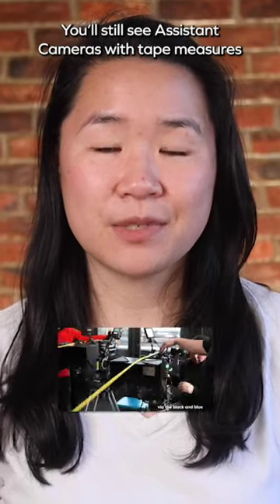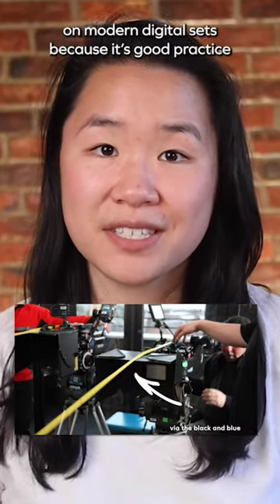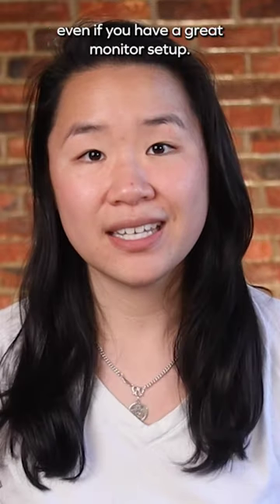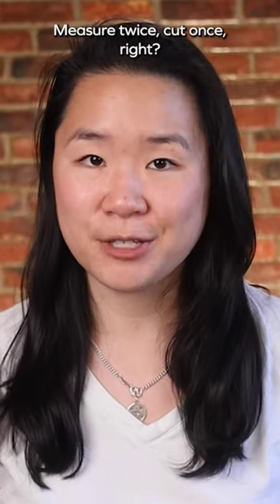What's That Symbol on Your Camera?